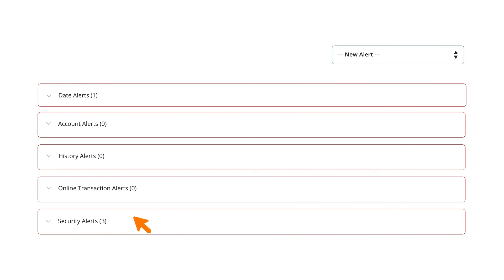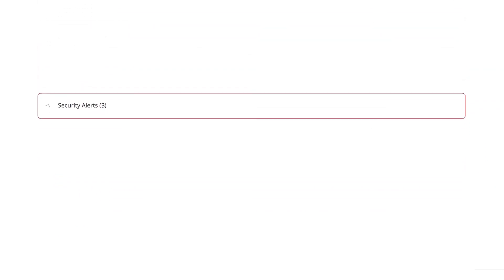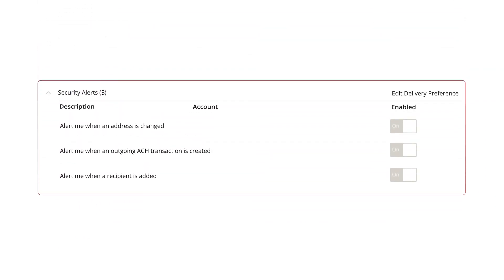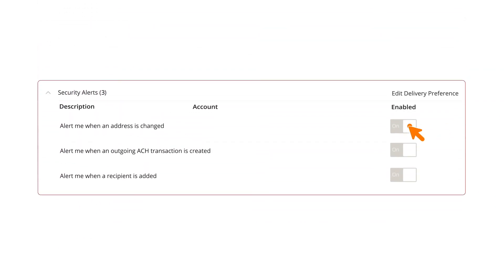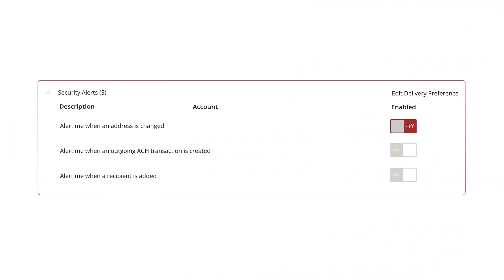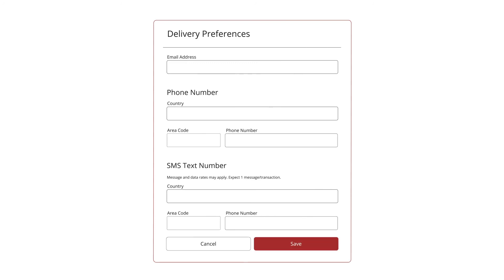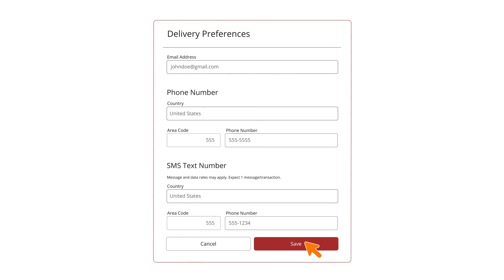Security Alerts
FCB Bank is a division of ACNB Bank.